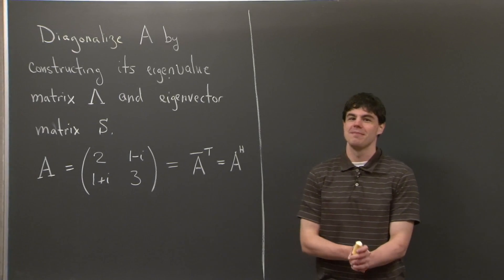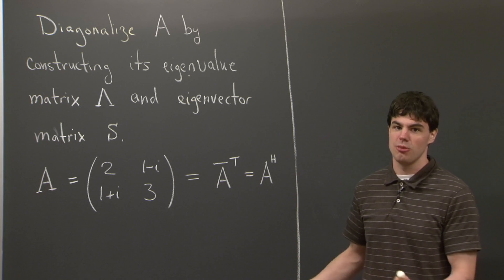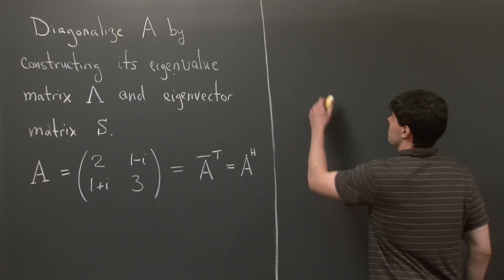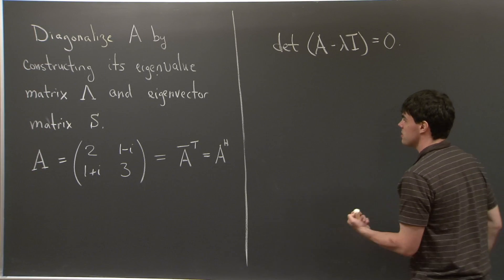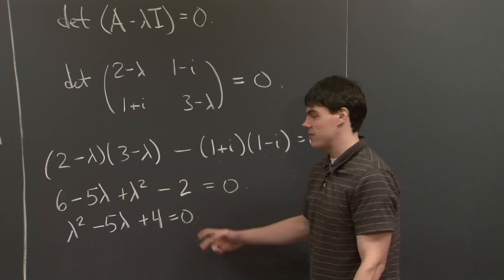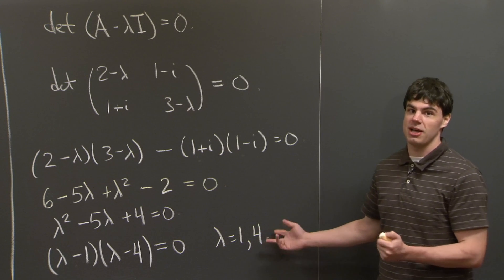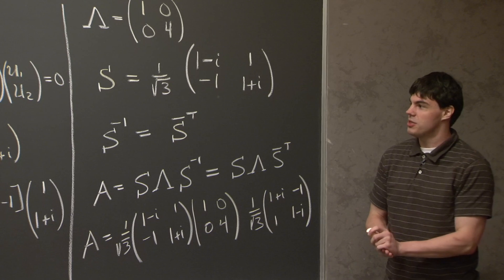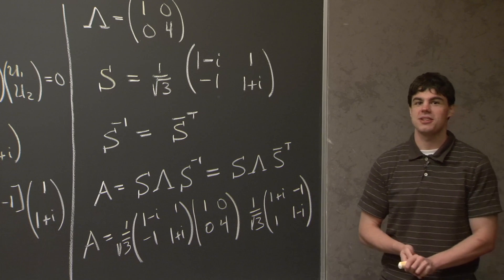Complex Matrices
A teaching assistant works through a problem on complex matrices.